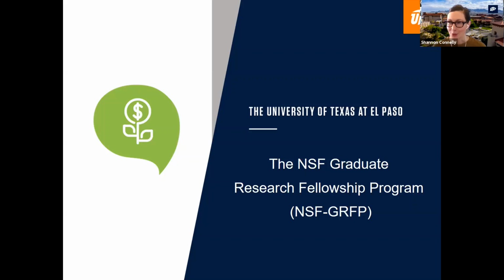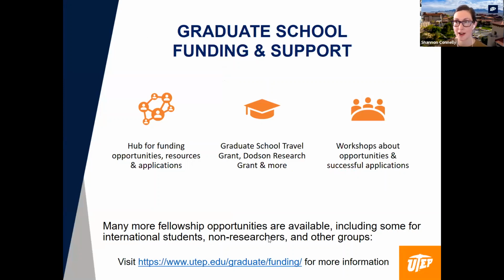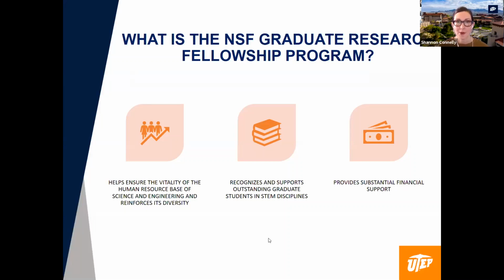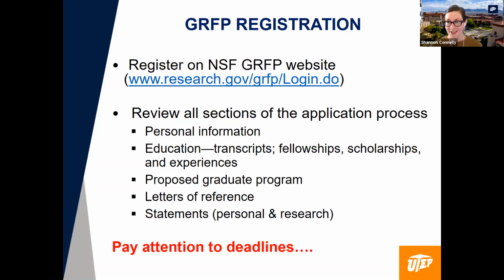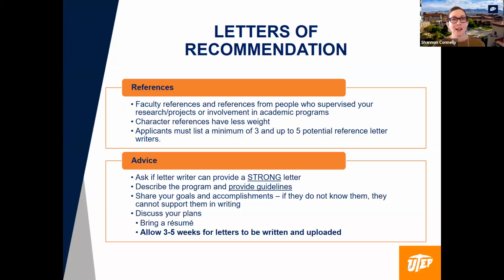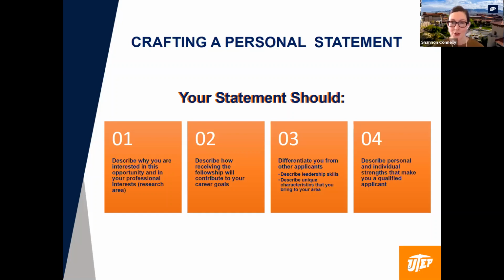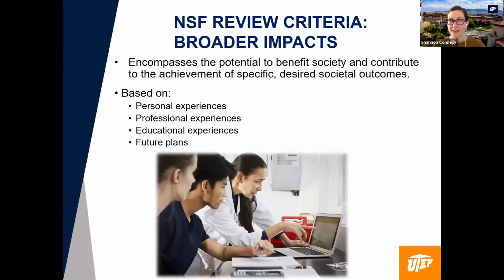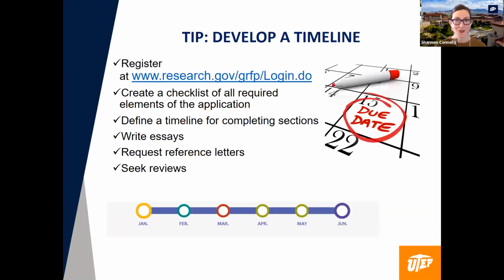NSF GRFP Information Session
The NSF GRFP recognizes and supports outstanding graduate students in NSF-supported STEM disciplines who are pursuing research-based master's and doctoral degrees at accredited US institutions. The five-year fellowship includes three years of financial support including an annual stipend of $34,000 and a cost of education allowance of $12,000 to the institution.